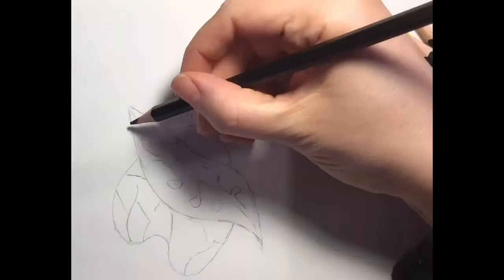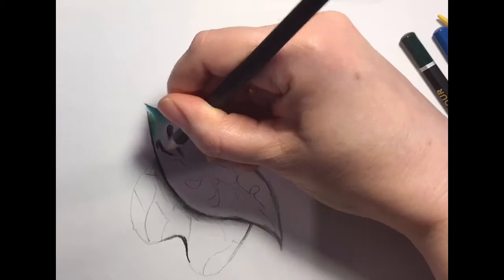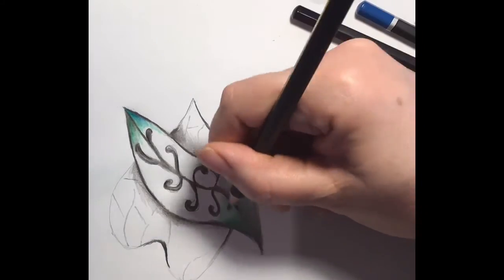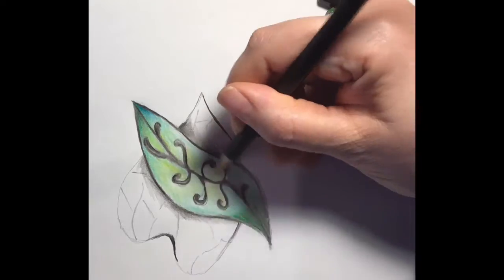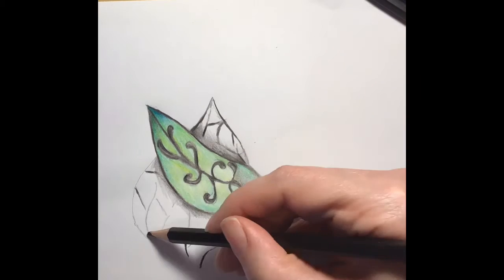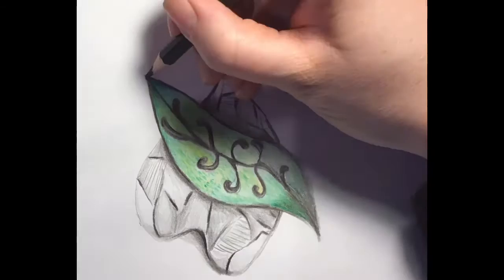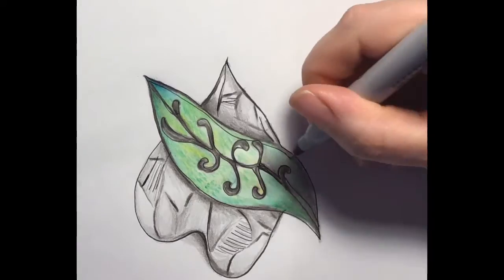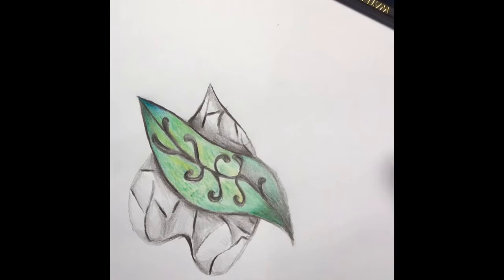Adding Colour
Take you design drawing further and add hints of colour to your pendant design.